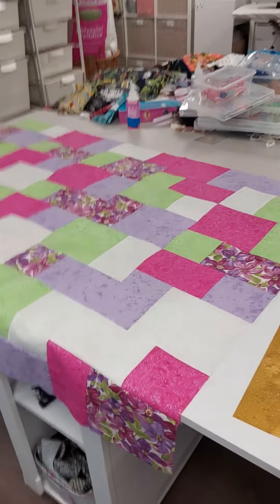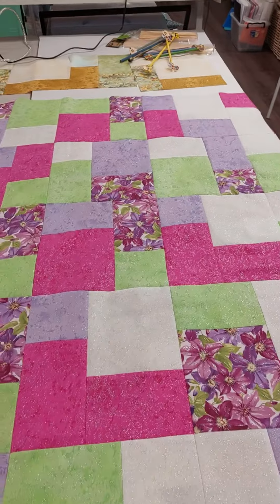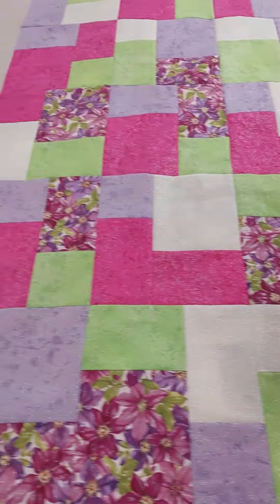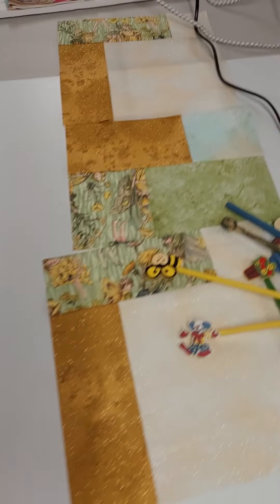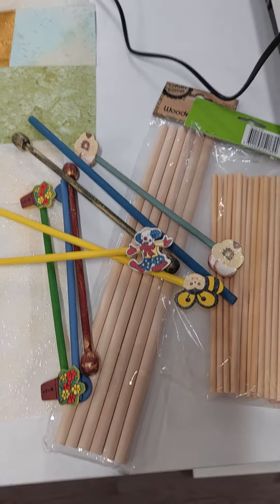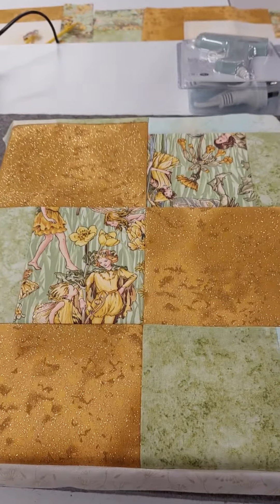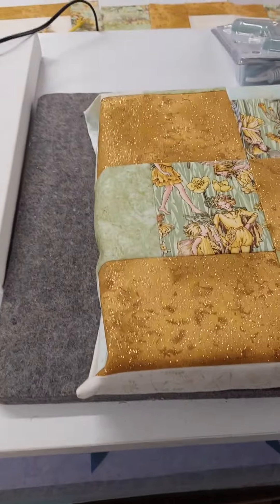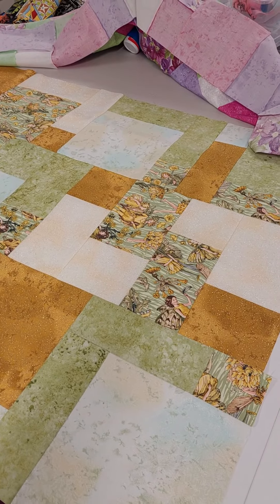A peak at the 5 fat quarters quilt.